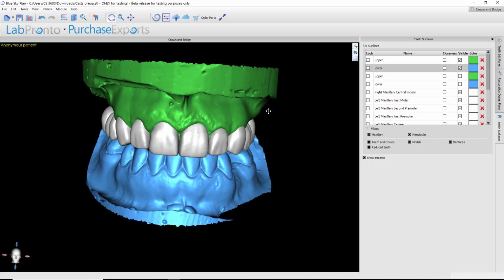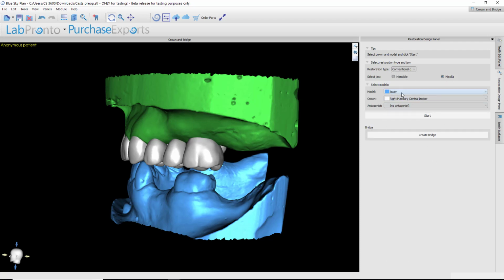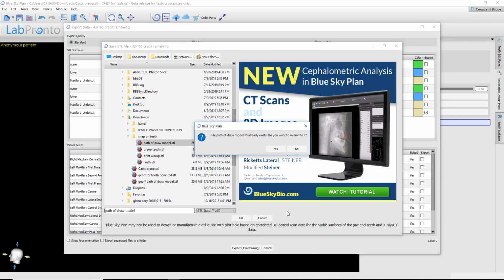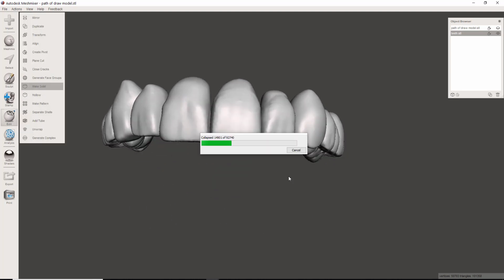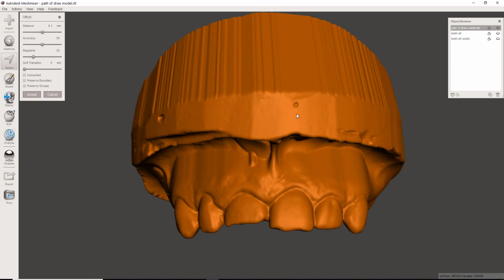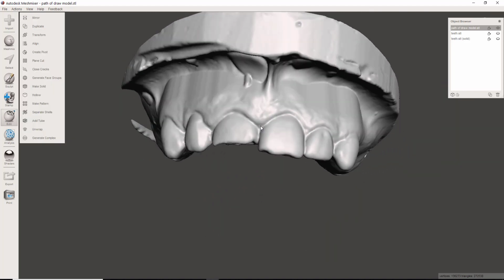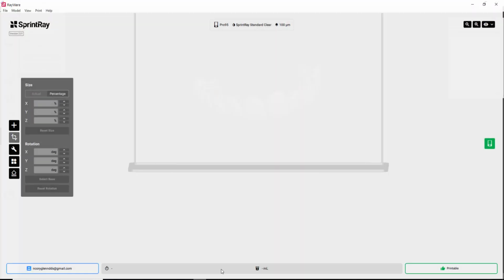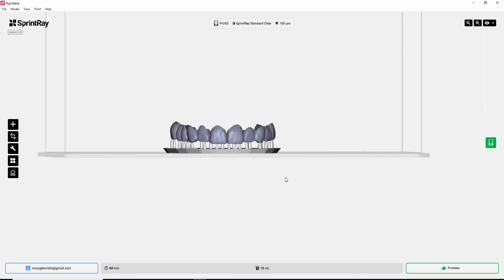Digitally Creating Snap on Teeth that can be 3d Printed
This shows how you can generate a digital waxup in Blue Sky Plan and then convert it into a printable or millable file of snap on teeth  that you can fabricate and drop straight over the existing dentition.  This can be for esthetic previews or shell temps to guide a full mouth rehab